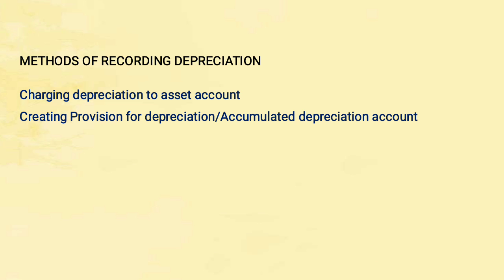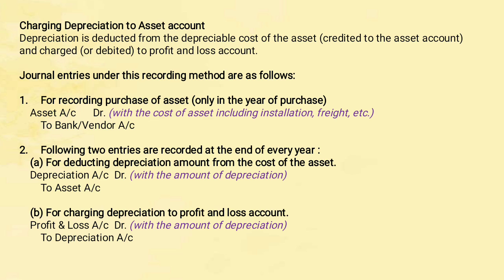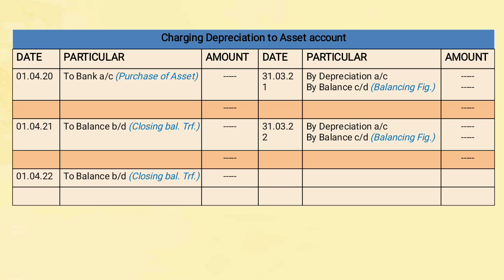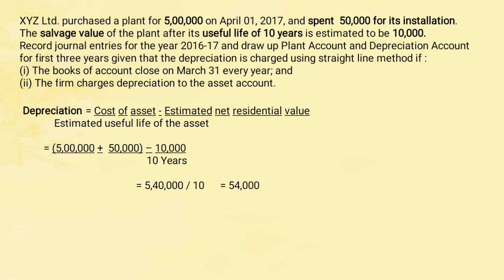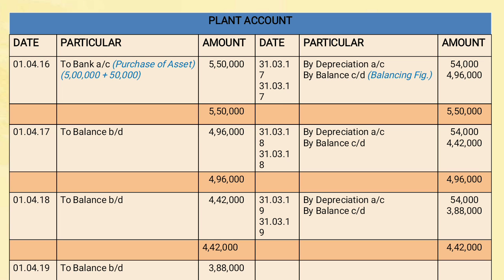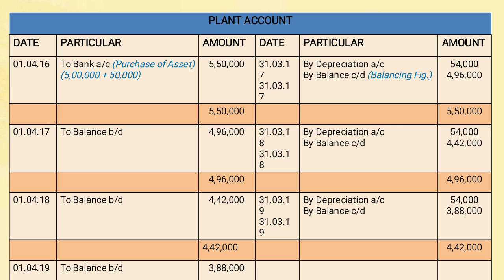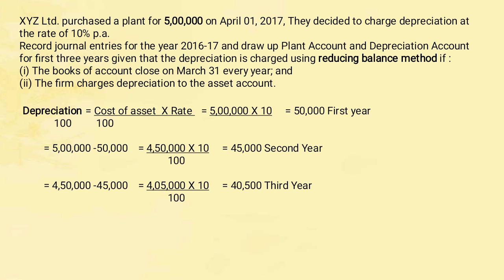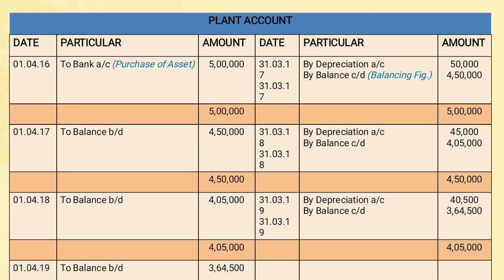Class 11th commerce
Accountancy : Topic Depreciation part 2